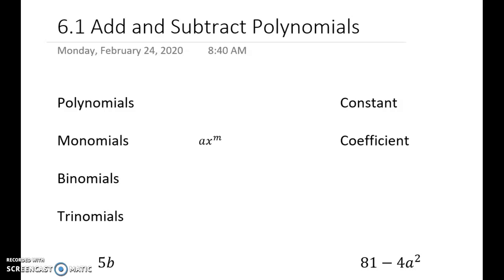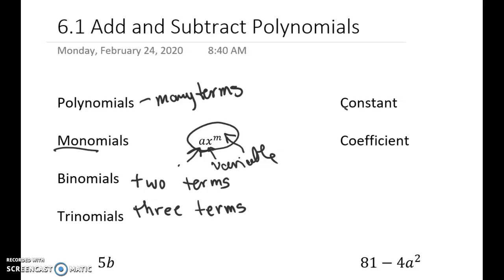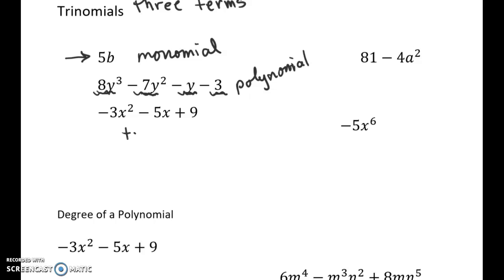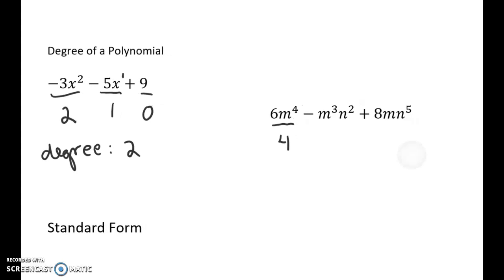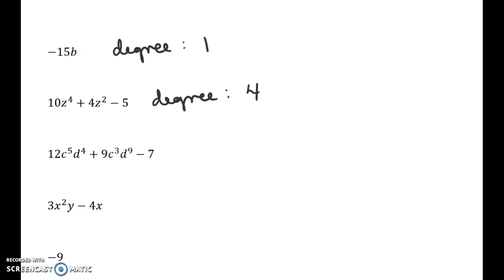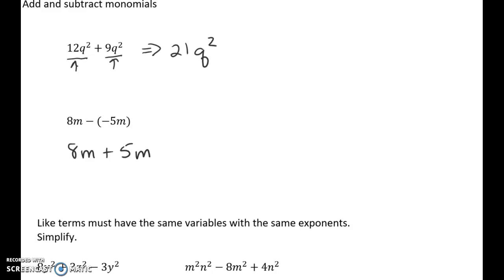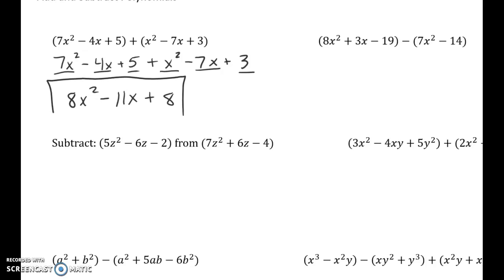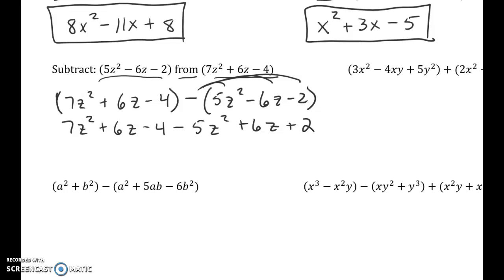6.1 Add and Subtract Polynomials